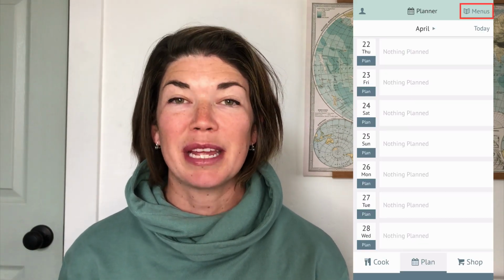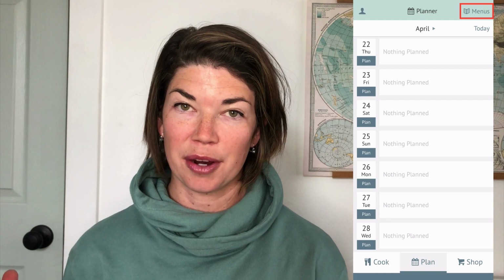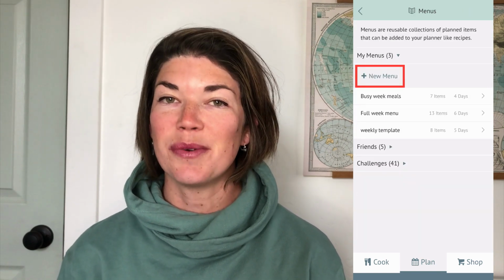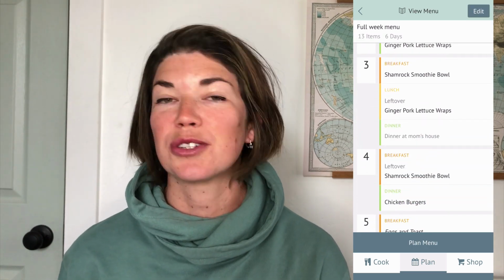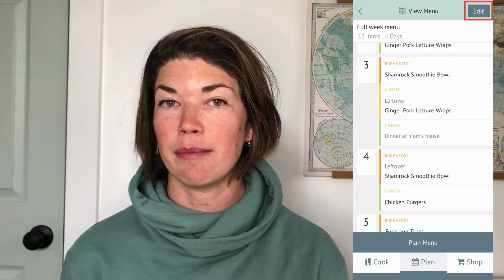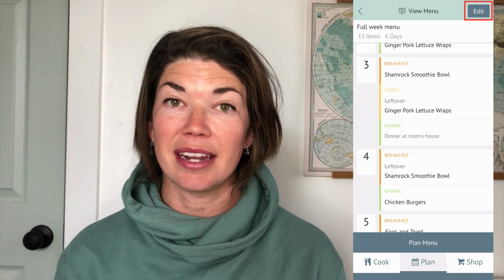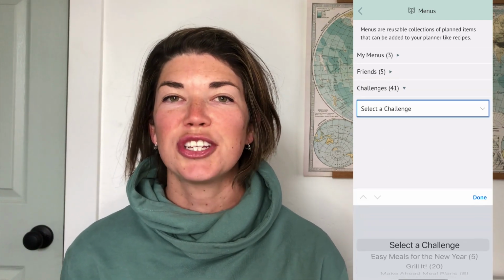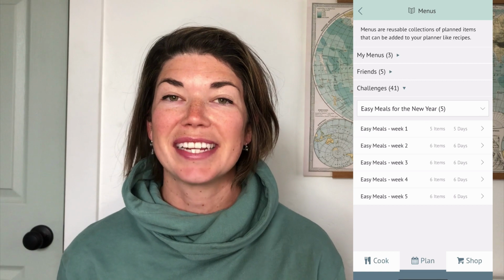Menus are now on the App! | Plan to Eat